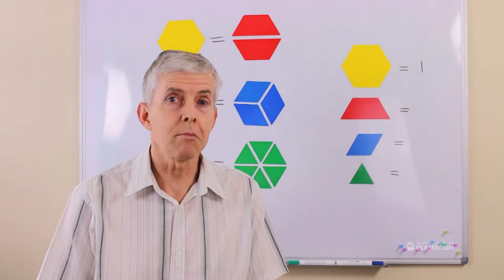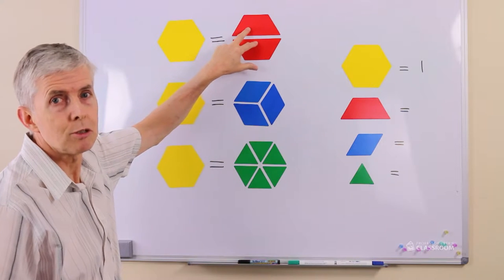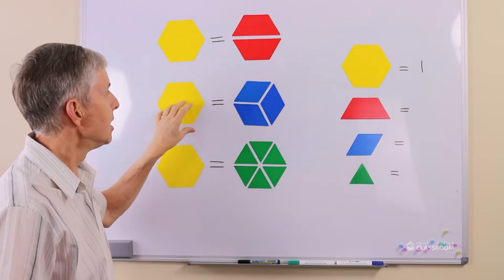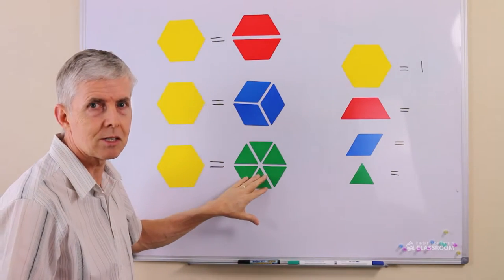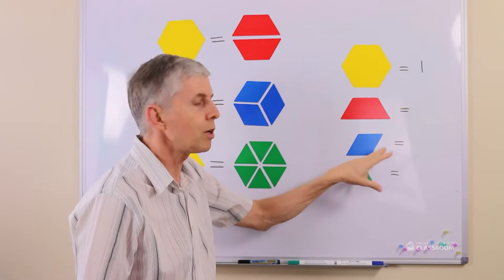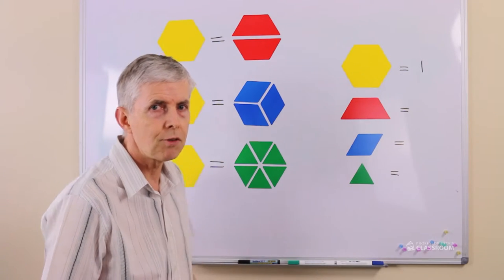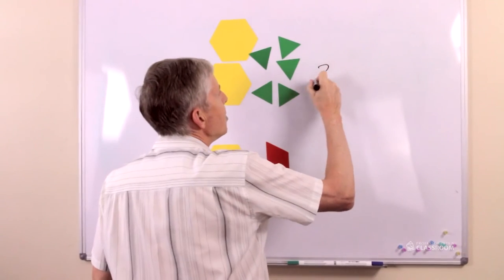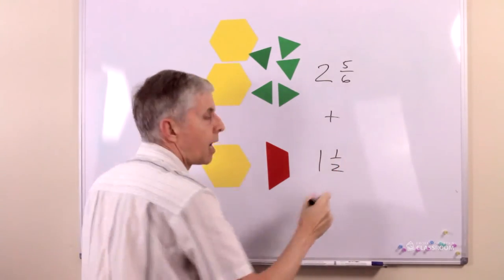Where's the Math #19 for Grade 6: Fraction Addition With Pattern Blocks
Show this video to your students, and ask them questions such as:

- What is the answer to 2 5/6 + 1 1/2?
- How can you be sure?
- Where is the math in this video?
- What math do you know that will help you answer your questions?

► WATCH "Where's the Math?" "videos on SNAPCHAT: add petes_classroom as friend.

► PLEASE COMMENT: Share your students' questions and how they figured out the answer in the Comments section below this video.

This video is from the Where's the Math? series from Professor Pete's Classroom. These videos  are simple, short videos that show real-life situations, videoed live, in which there is some actual, realistic math which K-6 students may be able to figure out, by themselves or with suitable suggestions and prompts from a teacher or parent.

You can use these videos as "math conversation starters", to start a lesson or to fill in a spare few minutes.